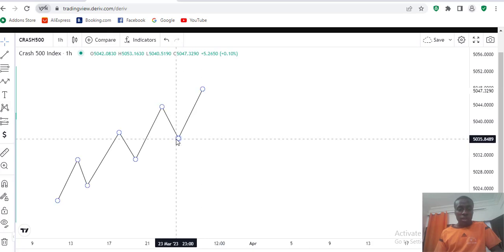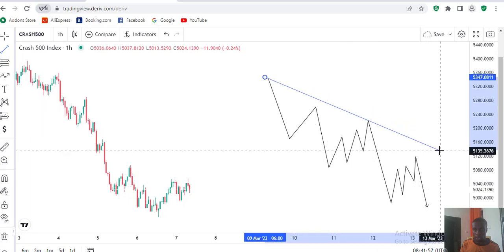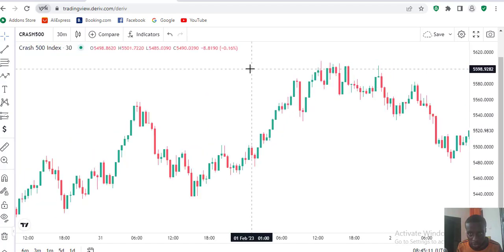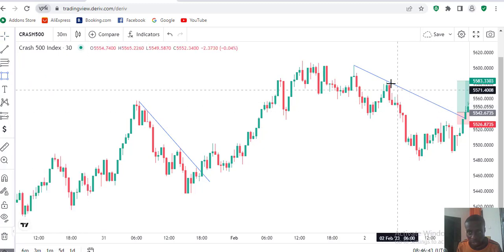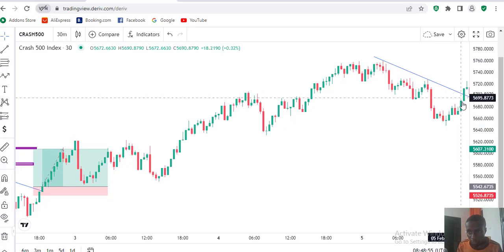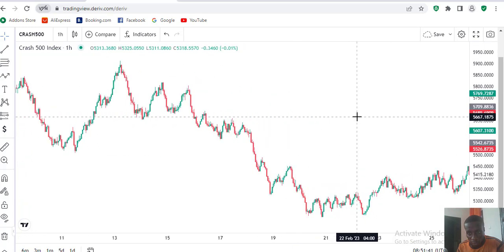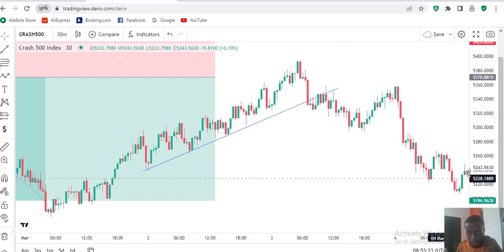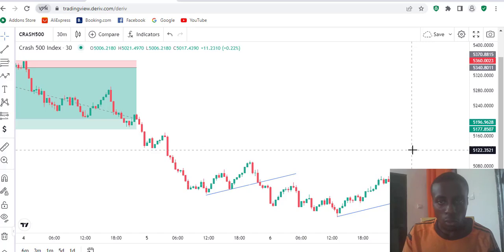Boom and crash scalping price action strategy that works 90% accurately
BOOM & CRASH STRATEGY THAT HELPED ME BECOME CONSISTENT PROFITABLE WITH LOW RISK